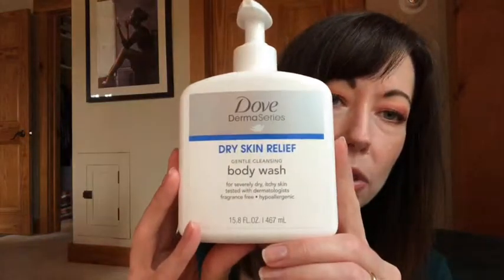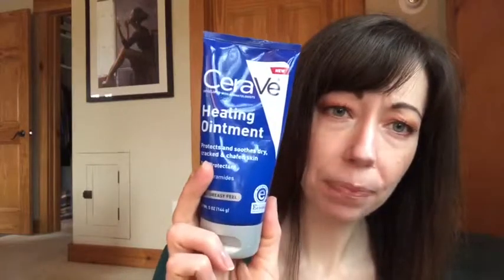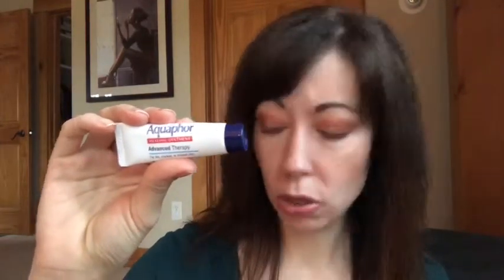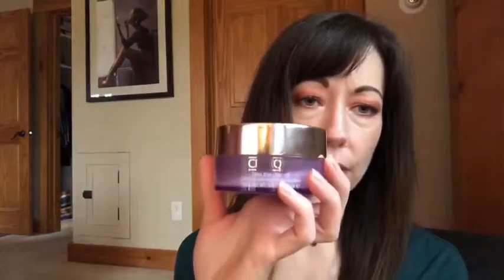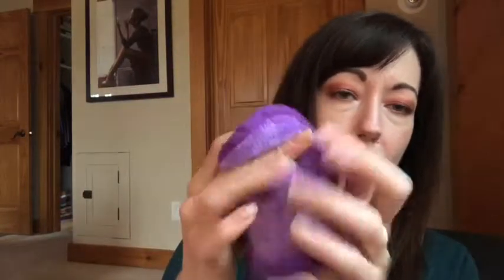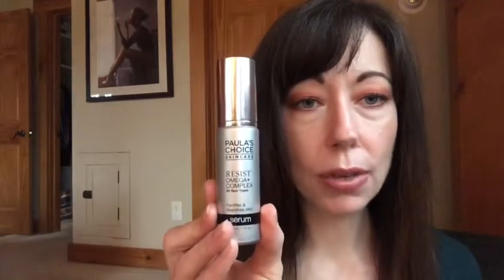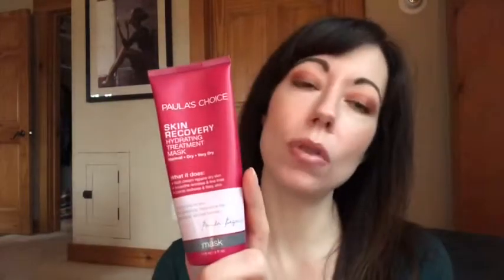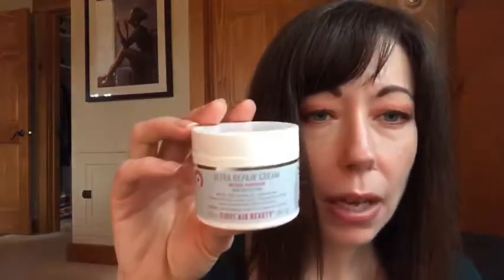Accutane over 40: Favorite skincare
Hey Ladies!  These are the skincare products that I have found very helpful for battling dry skin while on Accutane.